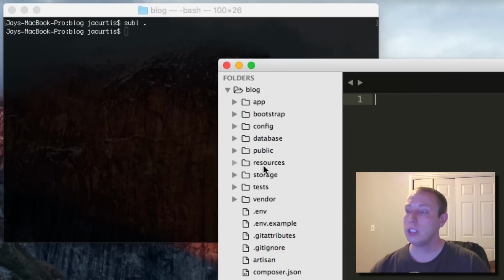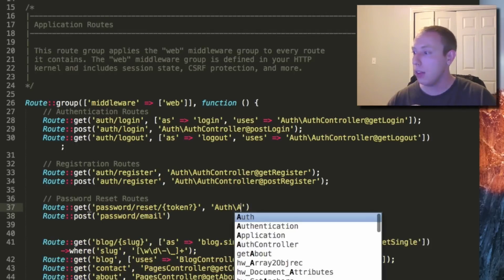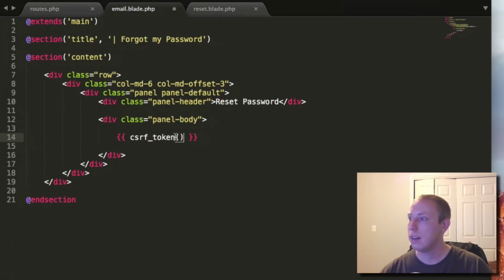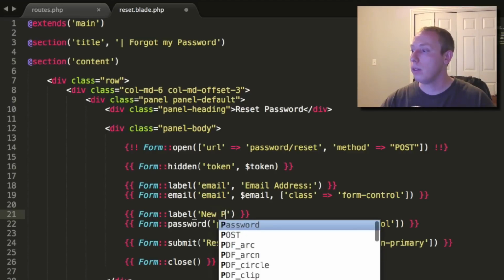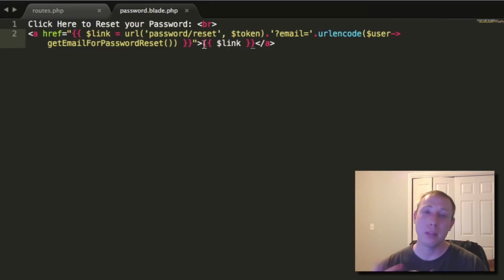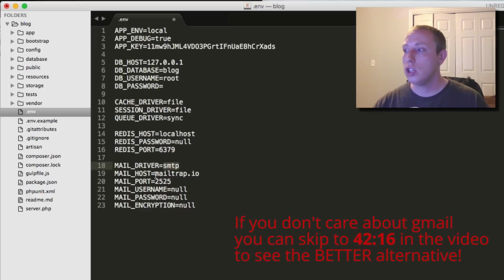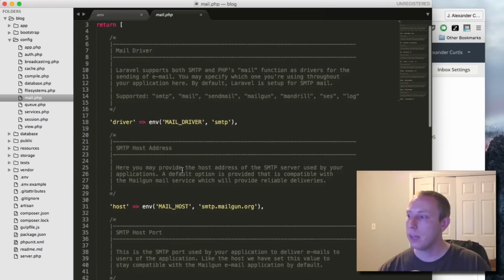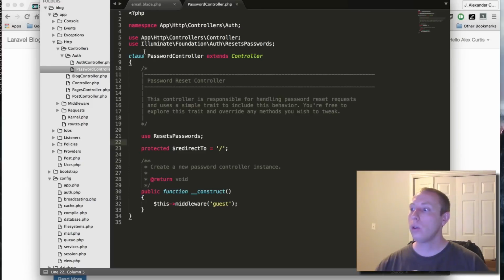Part 30 - Password Reset Emails [How to Build a Blog with Laravel 5 Series]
Today's packed video will help us set up our password reset (Forgot my Password) functionality that is built into Laravel, and it will also get our toes wet showing us how to set up basic email sending using Laravel.

The first part that we need to do is set up our views and our routes for the forgot my password functionality. Remember that the controller actions are already written, so we just need to write the routes to support this and the views needed for this functionality.

Next we will set our app up to allow for sending emails. There are many services that you can use to do this, but you MUST use a service. Laravel will not send email from the basic mail() function built into PHP. This is unsecure and sends emails that go into spam folders anyway. For any modern app you will need to use a service like Amazon SES, Mandrill, Mailgun, or SendGrid.

In this video I will briefly show you set up to send via gmail which is only recommended for testing servers to live email accounts. However, the preferred method that I suggest is to use mailtrap.io which is a testing email service and is COMPLETELY FREE.

Note: remember that the .env file is not sent to github, so you will still need to update your .env file for your mail server after downloading the code.

--- LINKS ---

-- I have to go, but will finish the description and links when I get back tonight. I wanted to allow you to all see the video as soon as possible. Have a great day, - Jacurtis